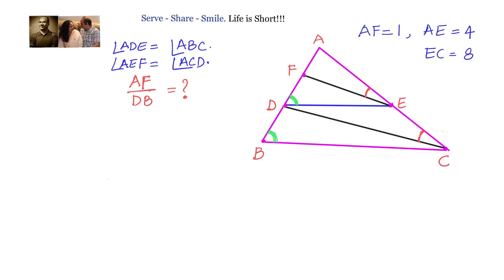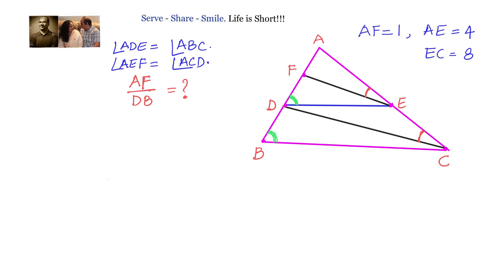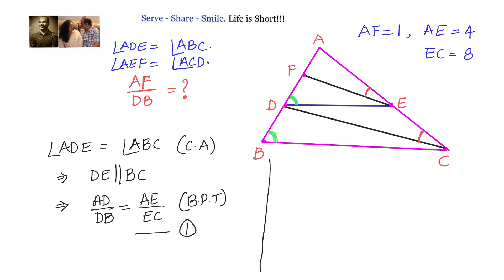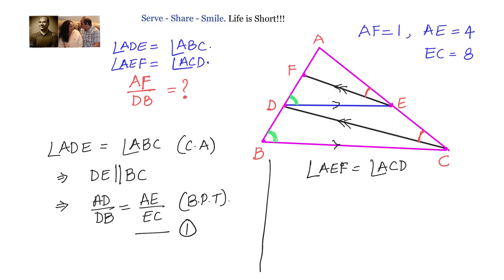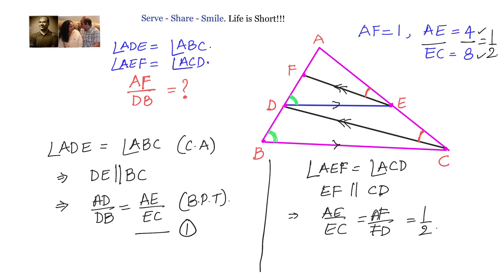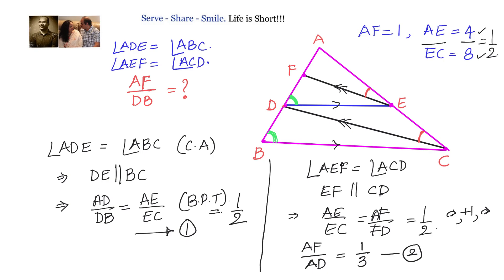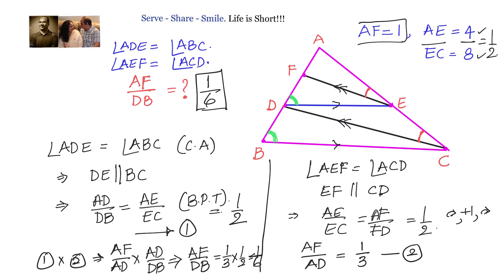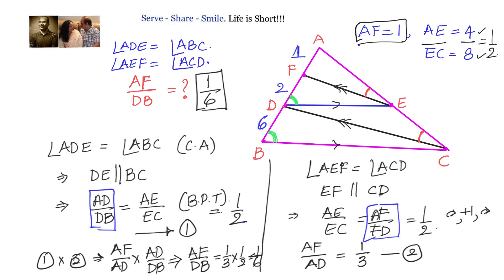X Grade - Similar triangles : in the given figure AE = 4 , EC = 8 and AF = 1. Find AF/DB.